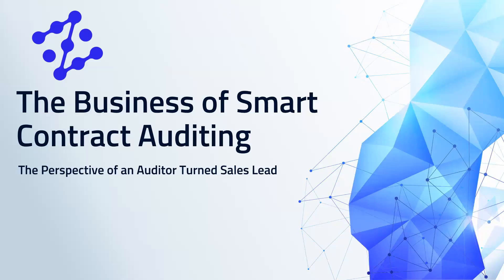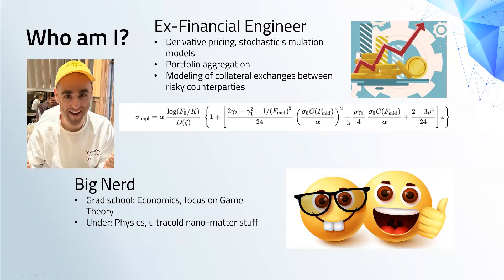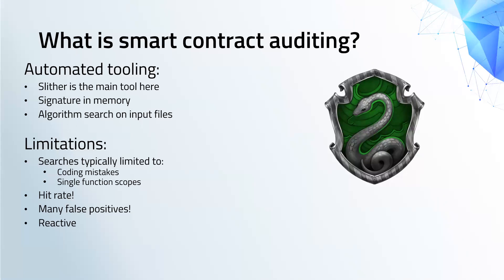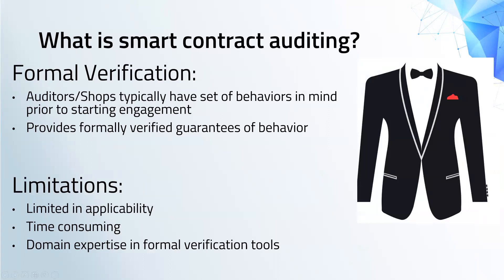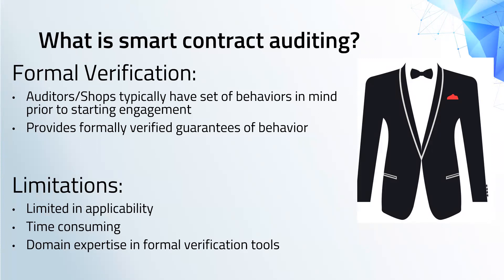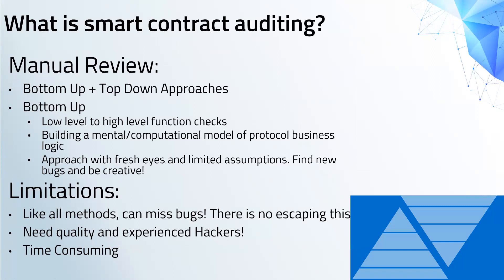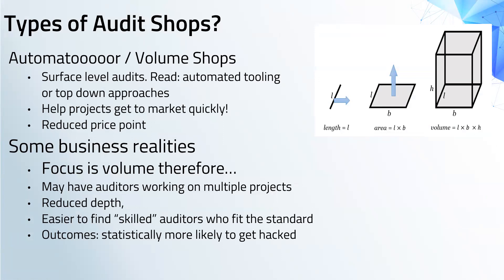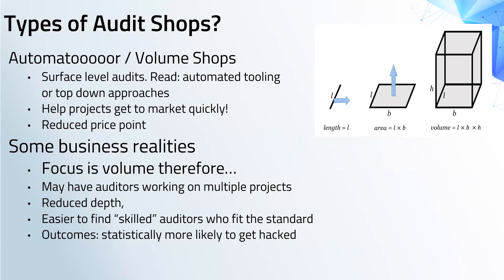All about Smart Contract & DApp Auditing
Oliver from Zellic explained the entire process of contract / DApp auditing from starting to develop a project to finalised audit and resolved issues.